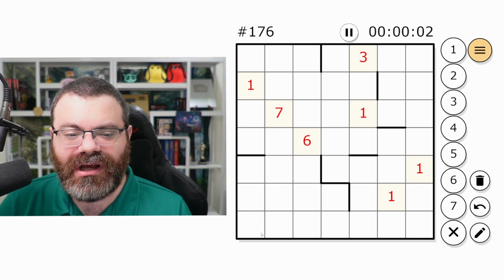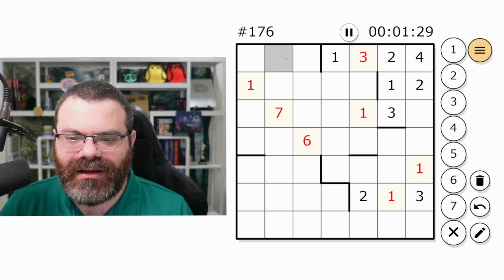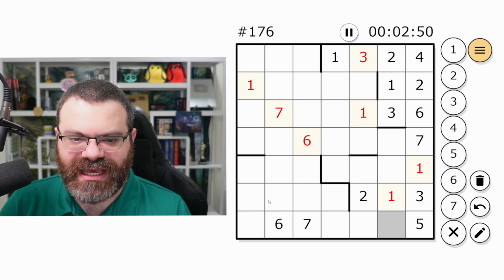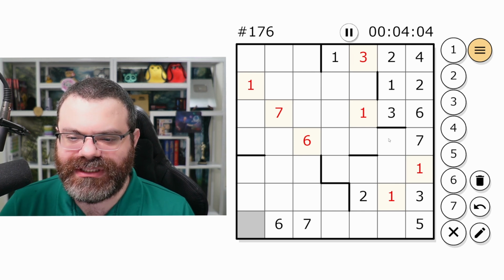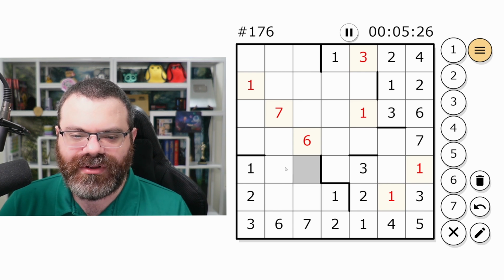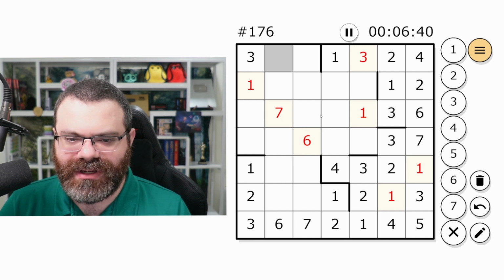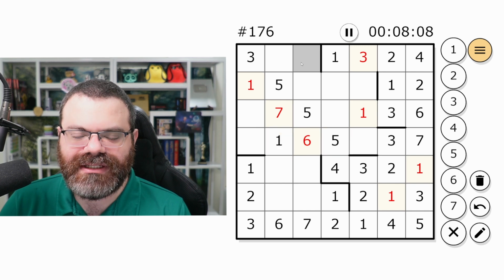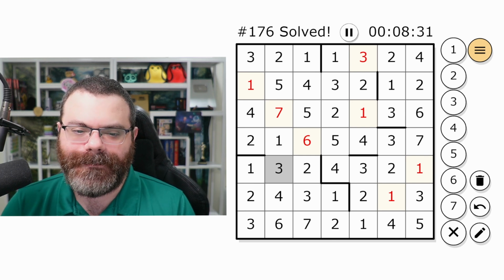Some fun noteless strategies! | One Up #176 | Sept 12, 2024